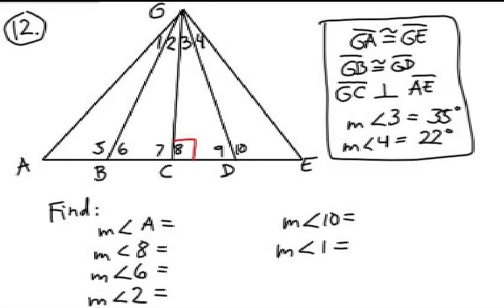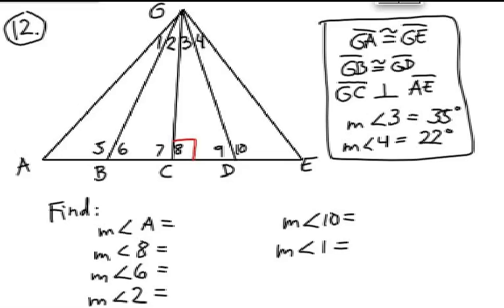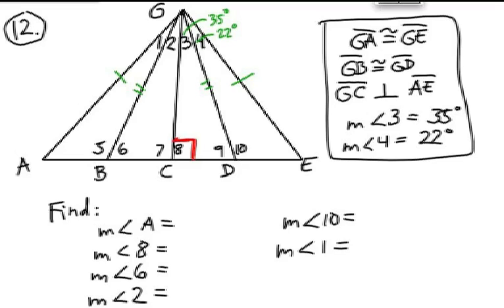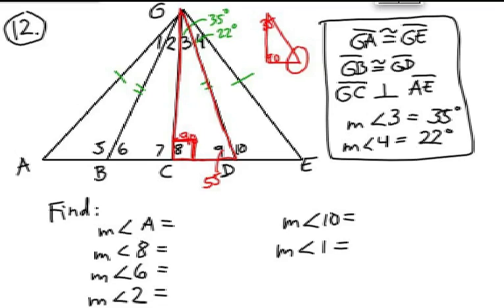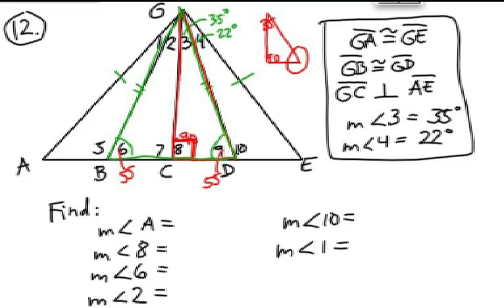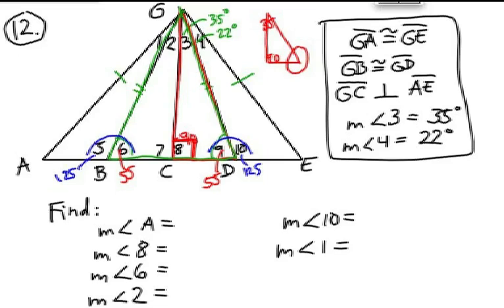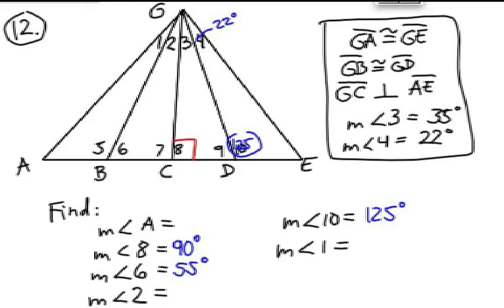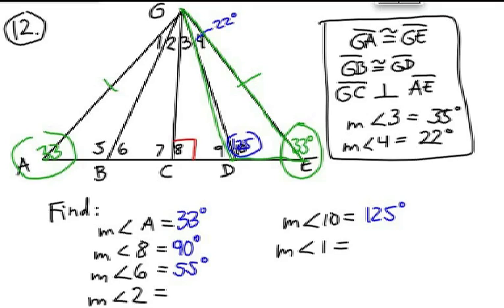Congruent Triangles Challenge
Given a diagram containing some congruent triangles, can you find out the missing angles?  Remember that the corresponding parts are the same.